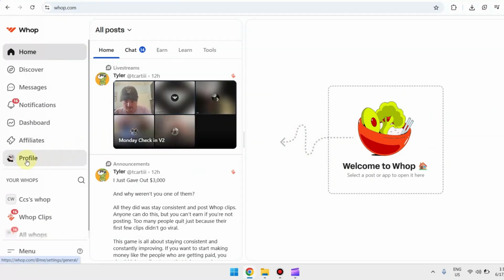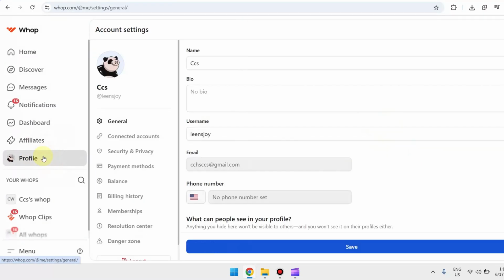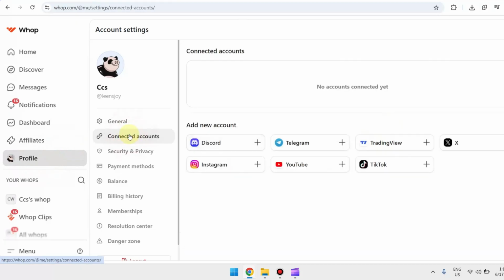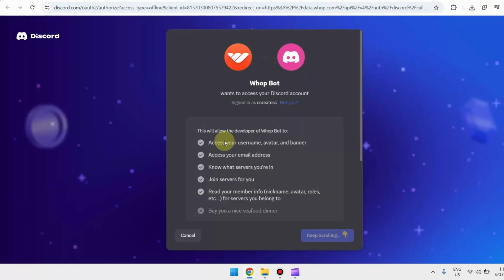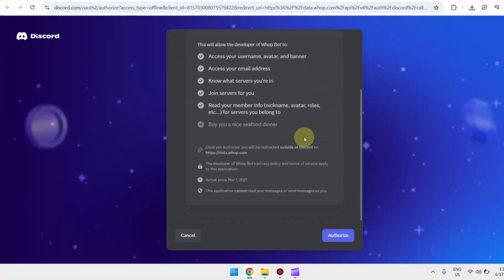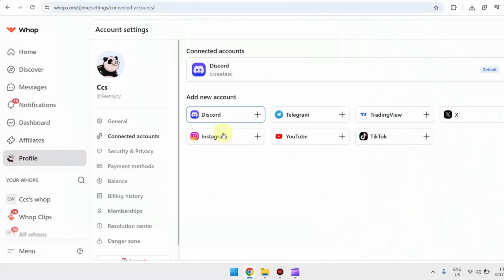How To Connect Discord To Whop 2025 | Link Discord Server To Whop (Right Way!)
Looking to monetize your Discord community using Whop? In this step‑by‑step 2025 tutorial, you’ll learn how to connect Discord to your Whop account easily. We guide you through adding the Discord app from the Whop dashboard, selecting New App → Discord, choosing “Visible,” and authorizing the Whop Bot into your server via OAuth. You’ll also learn how to adjust the Whop Bot’s role hierarchy for proper permissions and configure role assignments so buyers automatically get Discord access when they purchase your product.